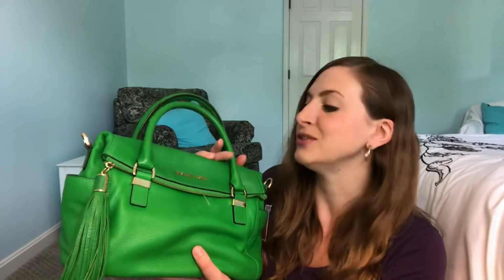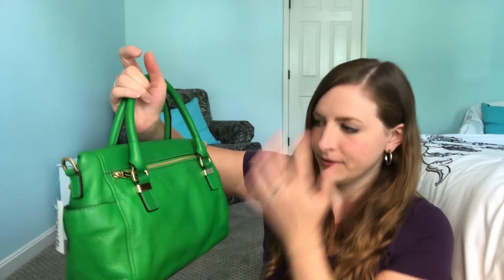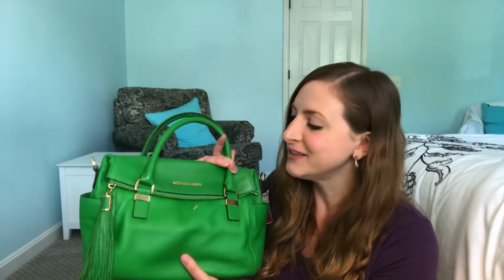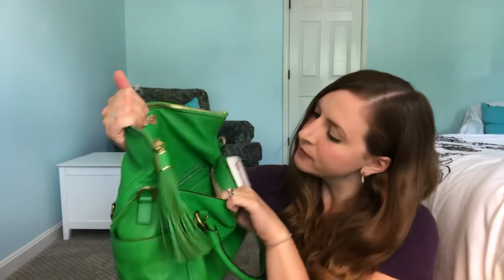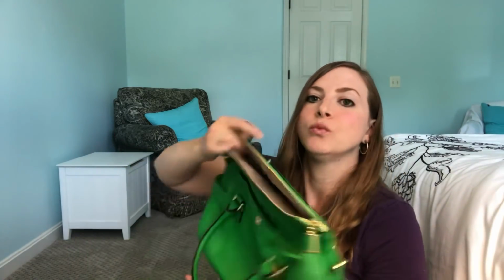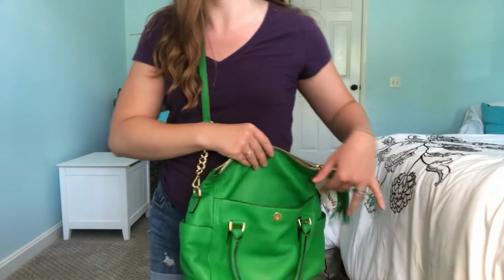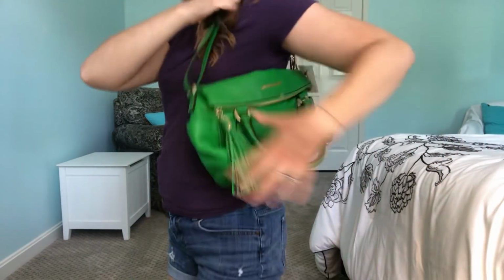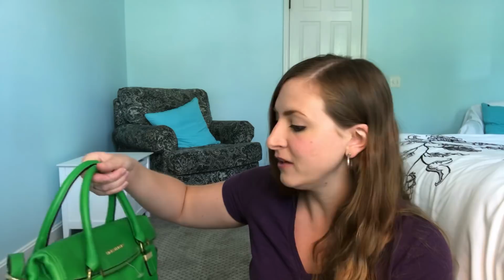*REVEAL/REVIEW* Michael Kors Medium Weston Satchel in Palm Green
Calling all kelly green lovers! Come check out this gorgeous Michael Kors bag and it’s surprising and amazing design elements.